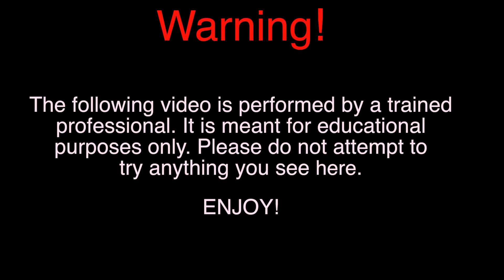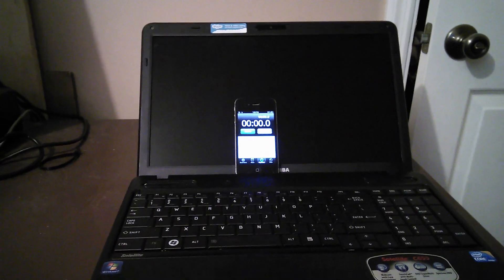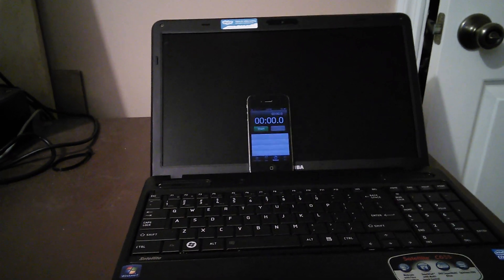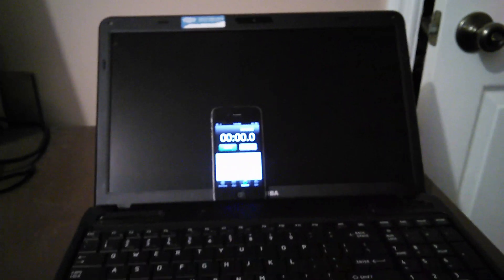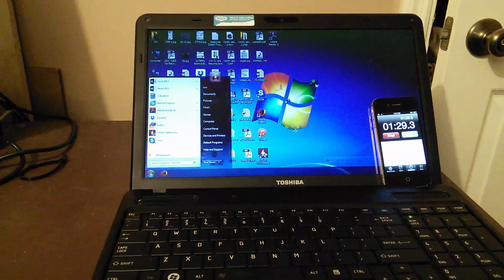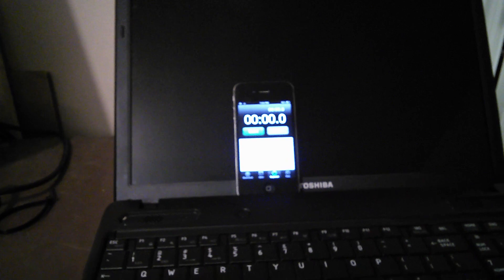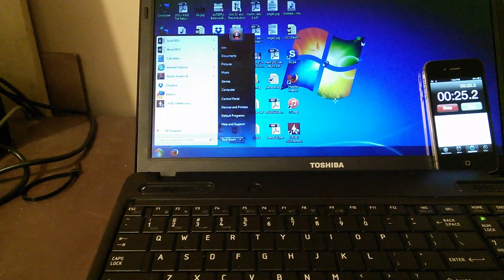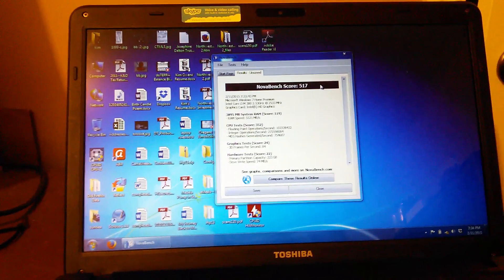Tune Up Report: Toshiba Satellite C655-S5137 Solid State Drive Upgrade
Now in 1080p :) This is a tune up report for a Toshiba Satellite C655-S5137 with slow performance, upgrading it with a Kingston SSDNow V300 Series SV300S37A/240G 2.5" 120GB SATA III Internal SSD